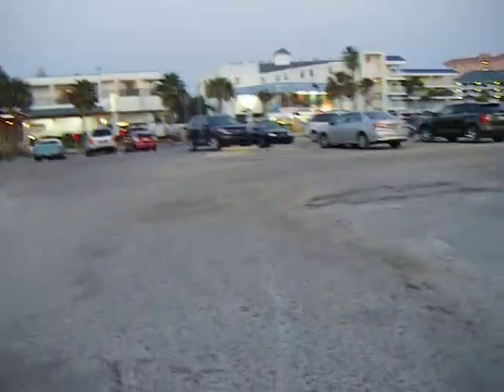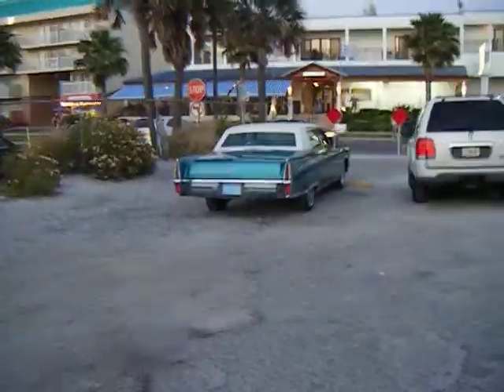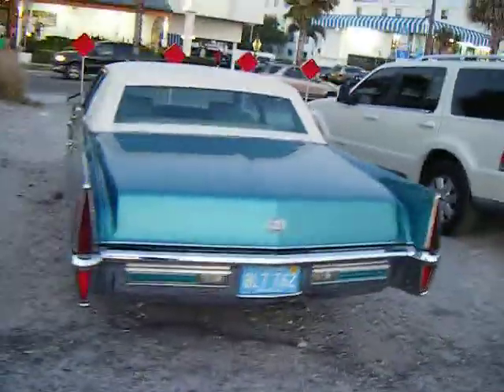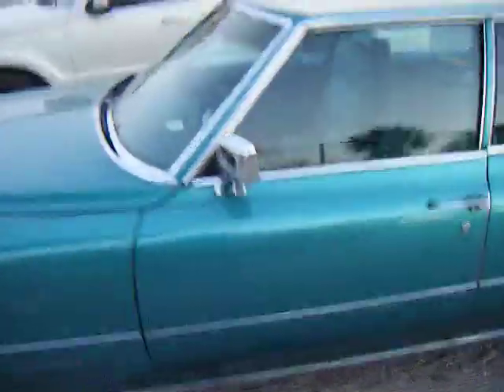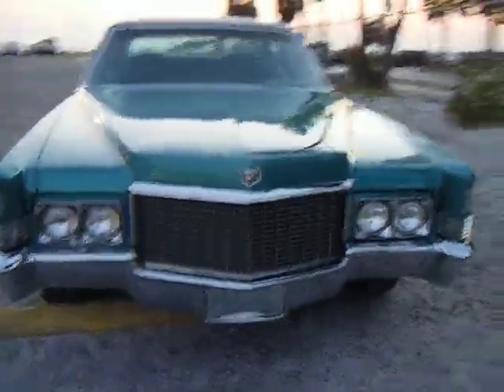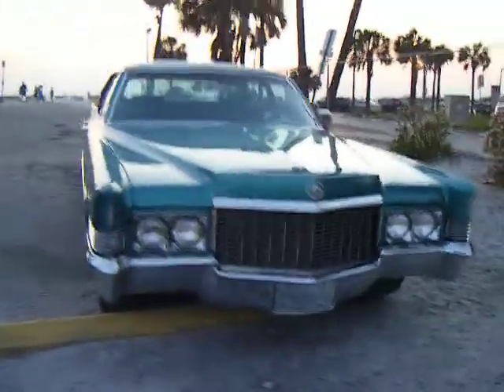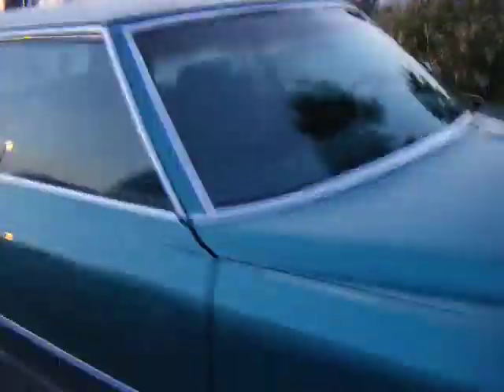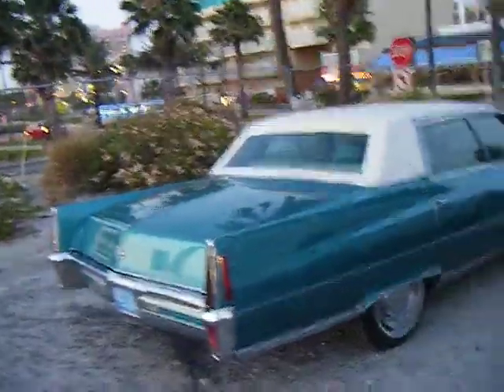04 12 2012 Clearwater Beach,Fla Sunset 066